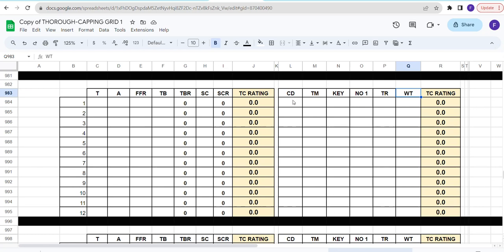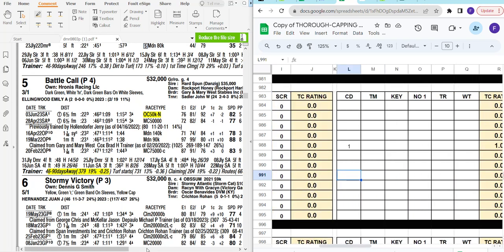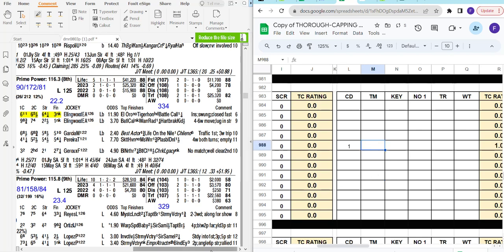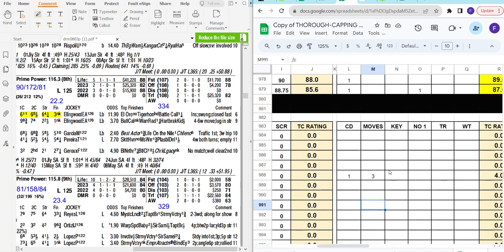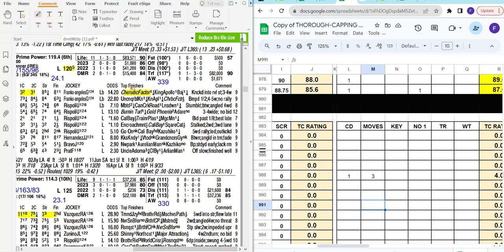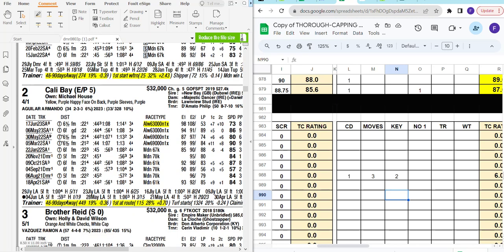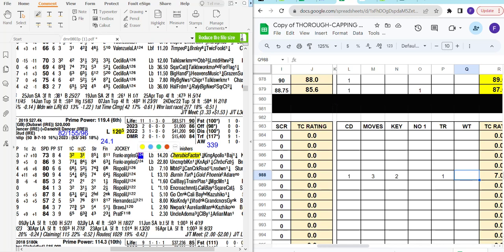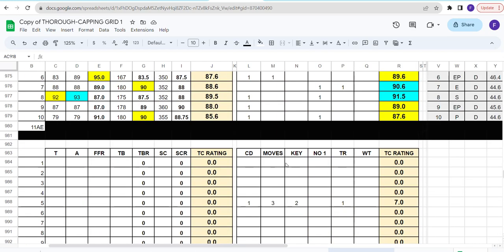Thorough-Capping: Understanding the Qualitative factors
A quick review of the qualitative section of the TC Grid